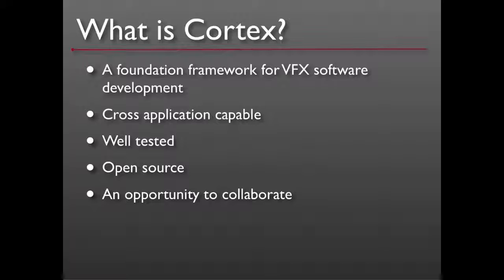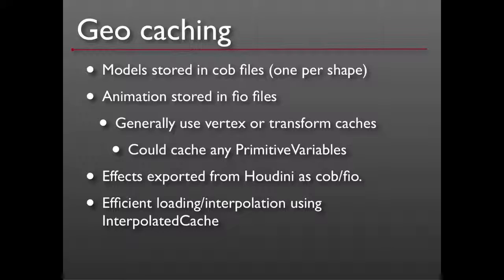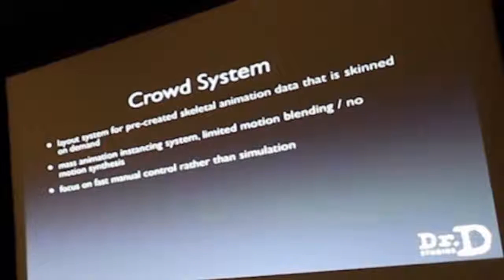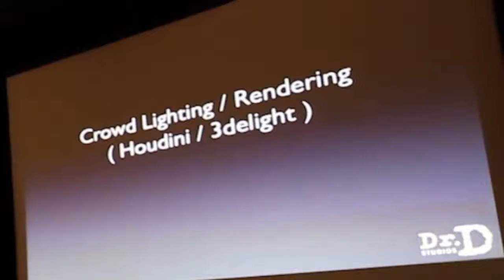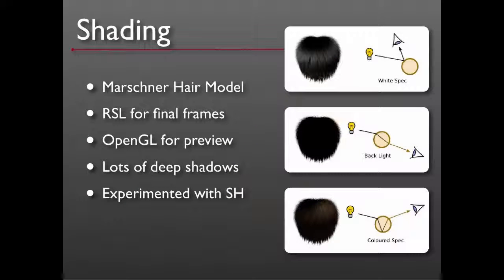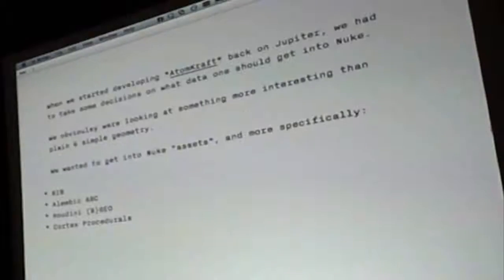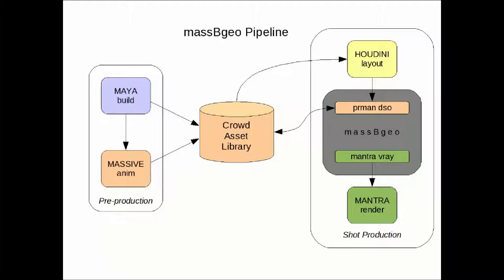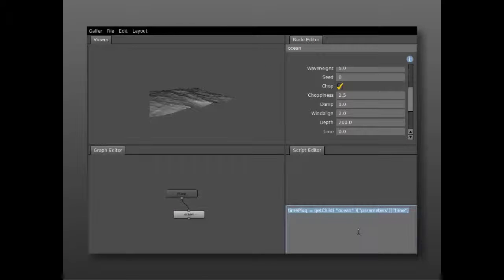Cortex - Full Presentation [REMASTERED]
SIGGRAPH 2011 Birds of a Feather : Cortex
Original videos have horrible sound-recording
This is a compiled-version with noise-reduction applied and Slides from the PDF, and magnification of the projector-area for the demo-parts